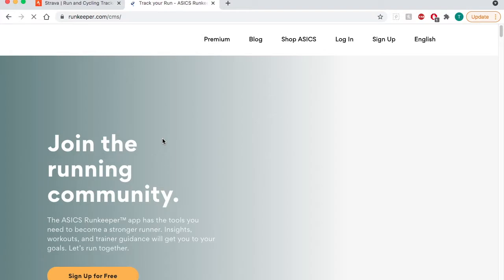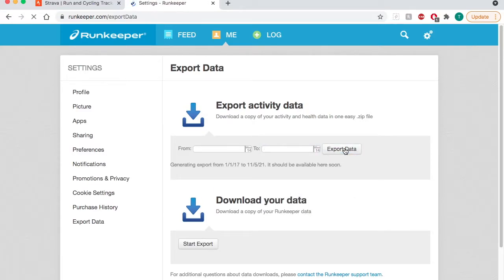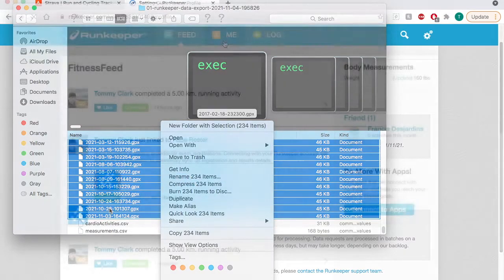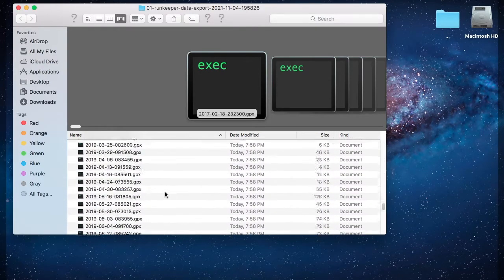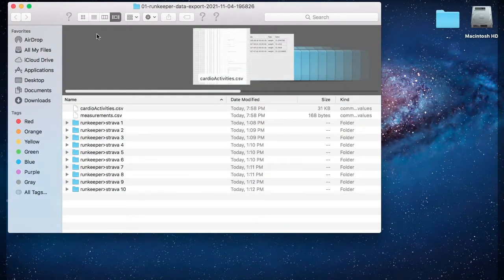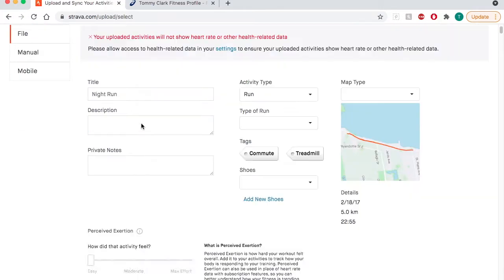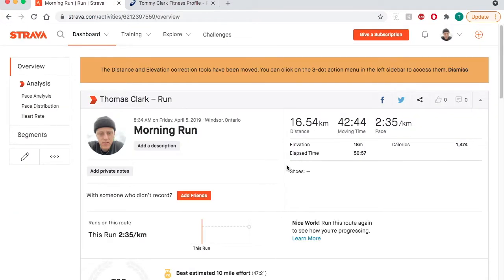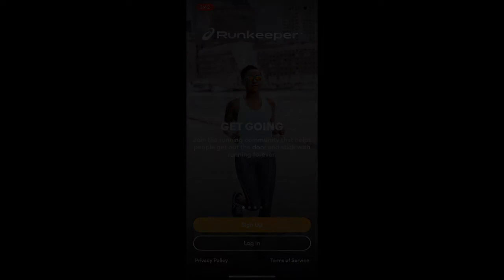How to transfer data from Runkeeper to Strava app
This video shows how to transfer your files from the app Runkeeper to the App Strava.  I recently decided to switch all of my data over to Strava and noticed there was not videos online showing the process, so I decided to make one.  I show the process on a Mac but it is done the same on a PC.  Hopefully this helps, I am happy to answer any questions you may have.

(New shop, will be improving and updating constantly)